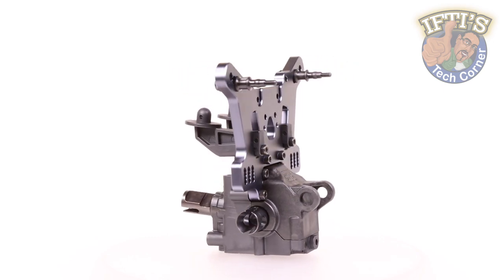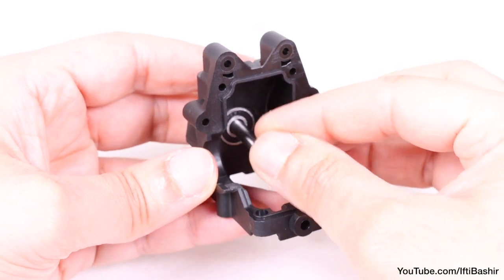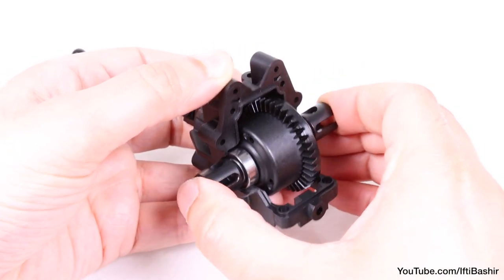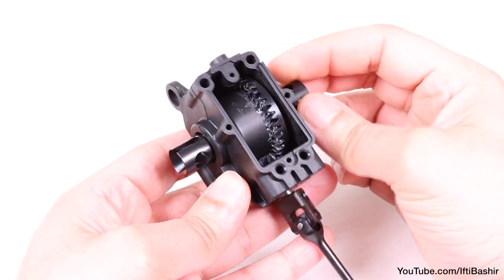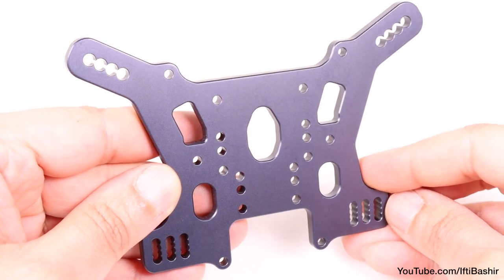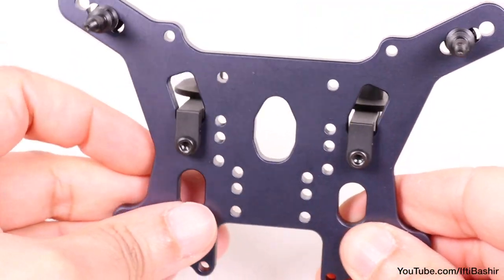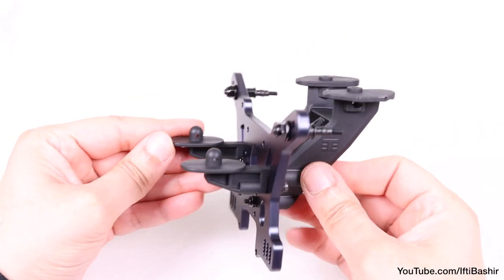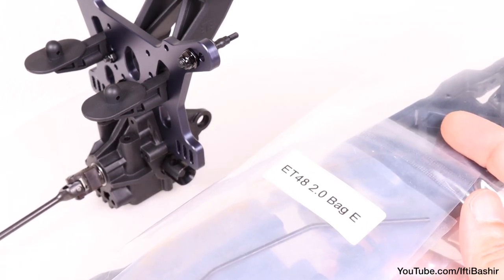#05 Tekno ET48 2.0 E-Truggy - BUILD SERIES - Kit Bag D : Rear Gearbox